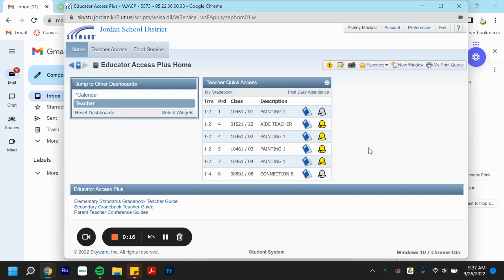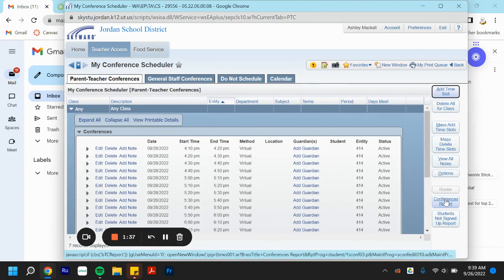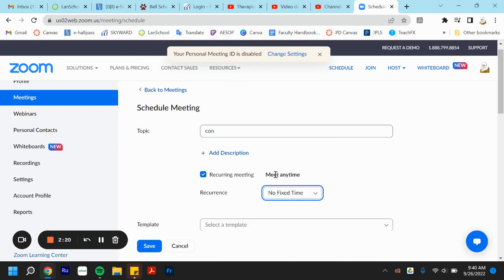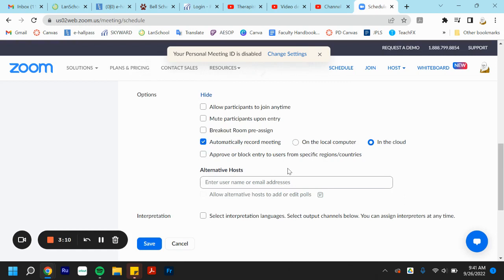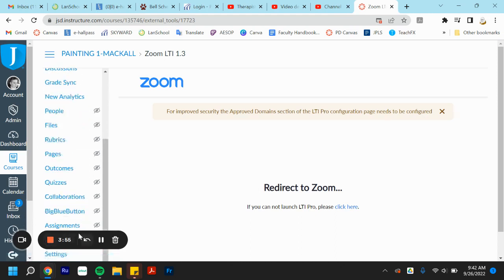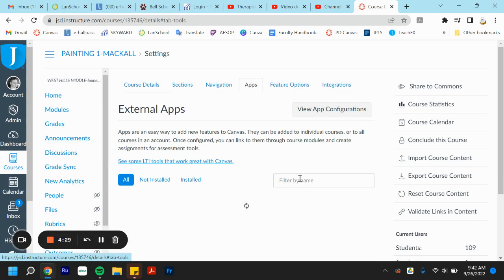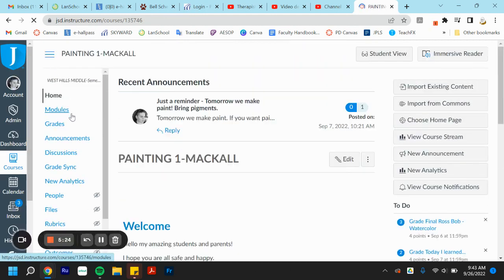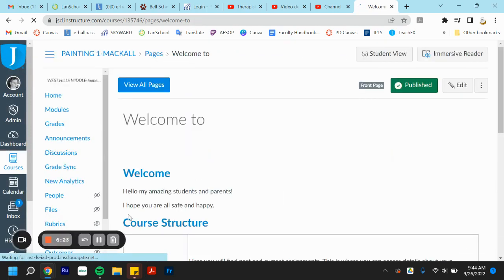Parent Teacher Conference Prep